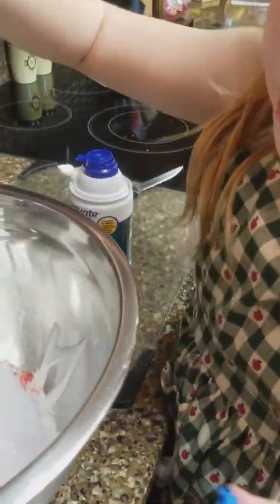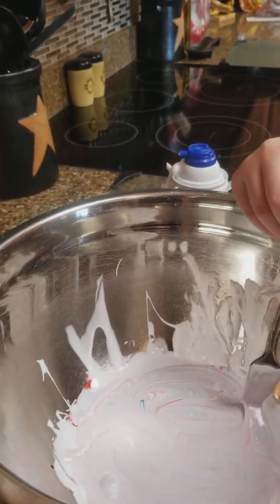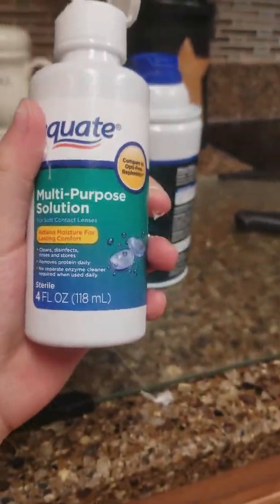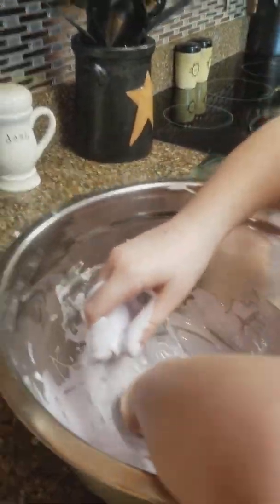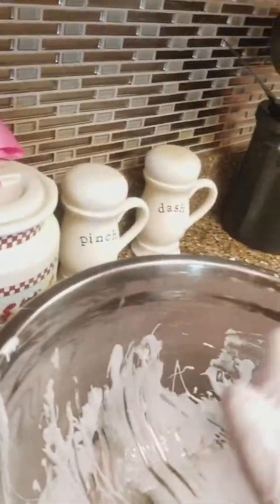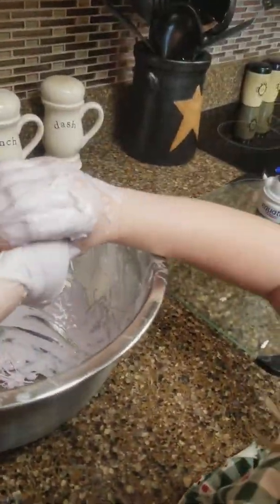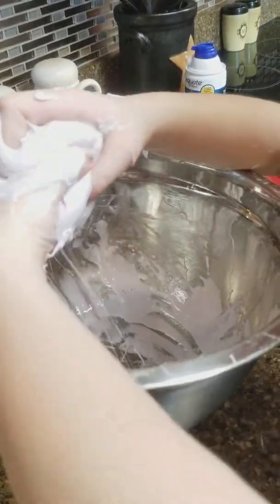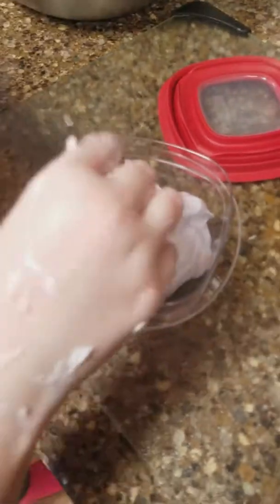Part 2 where making slime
Teach